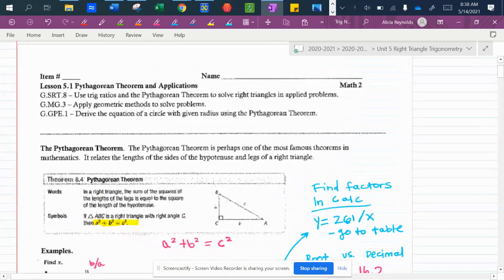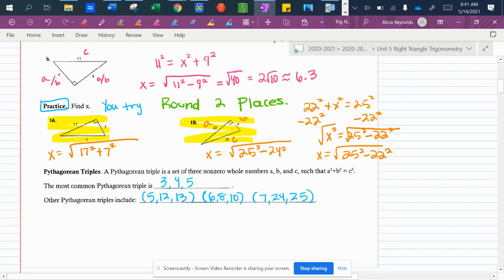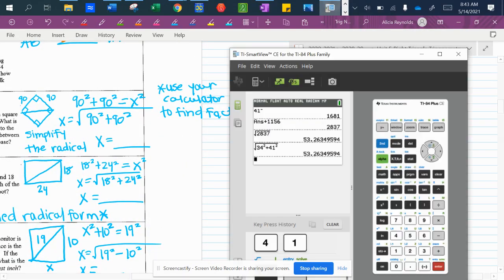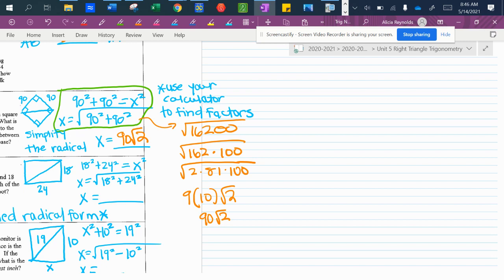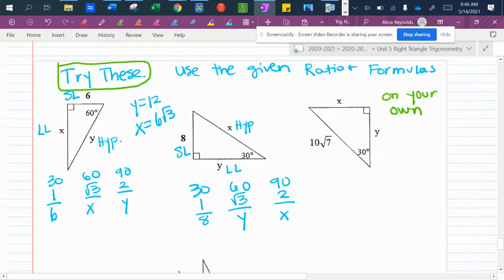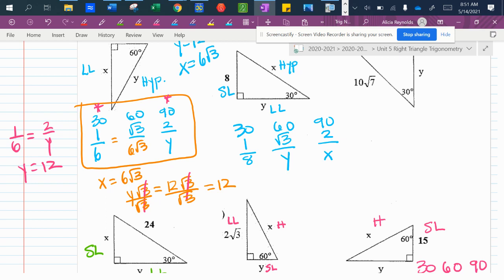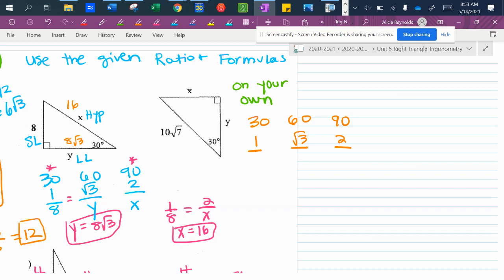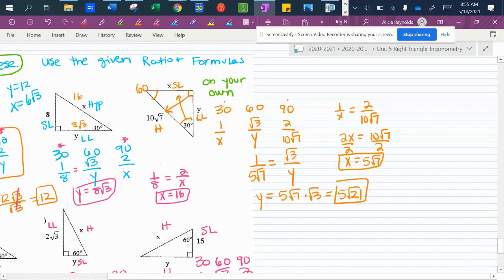Math 2 1st pd Fri May 14 - Intro to Unit 5